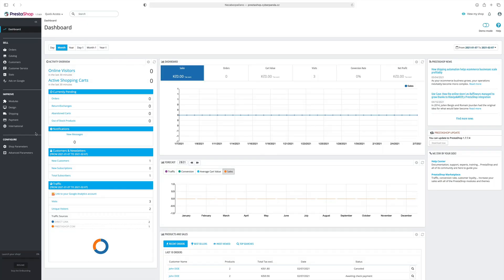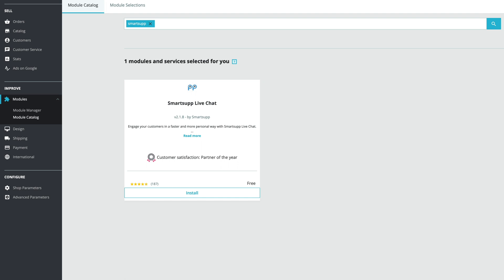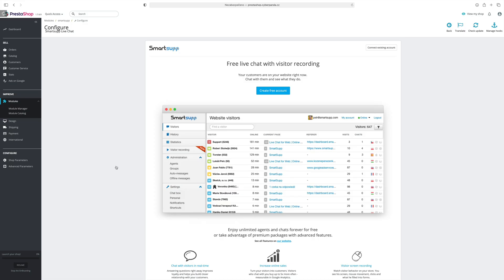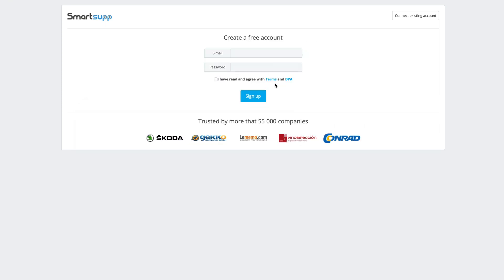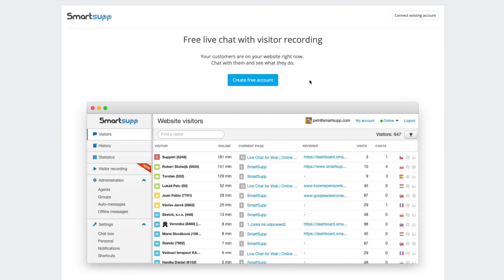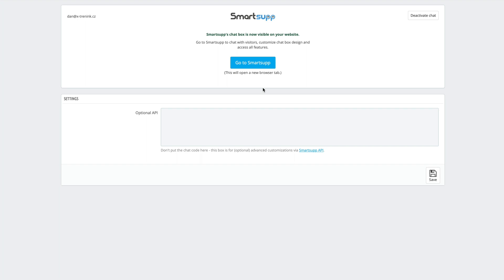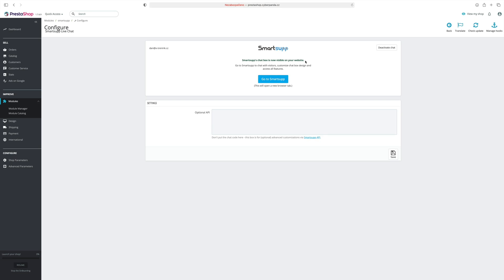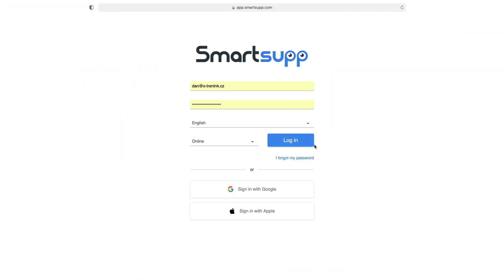How to add Smartsupp to your Prestashop store (VIDEO GUIDE)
✅  Easy step by step guide on how to add popular Smartsupp live chat to your Prestashop online store. ⬇️

💯 Read our blog where we keep updating you about our product news.